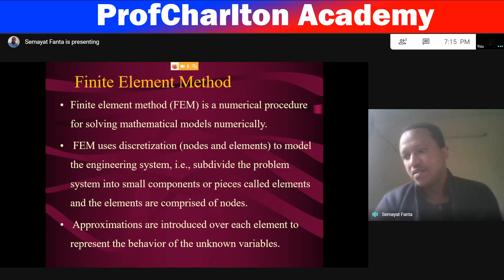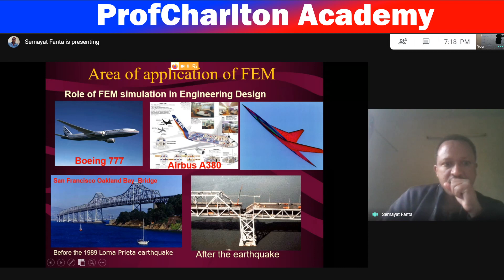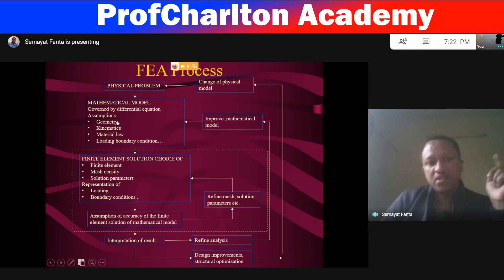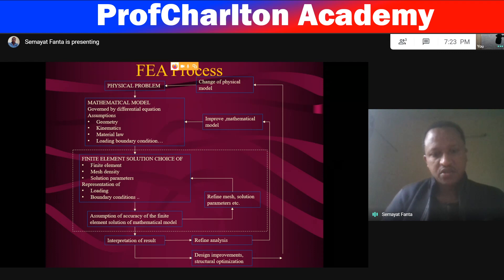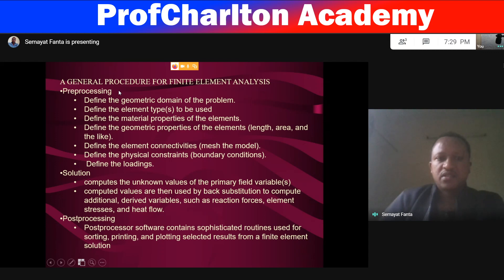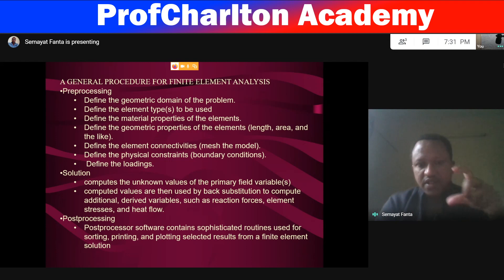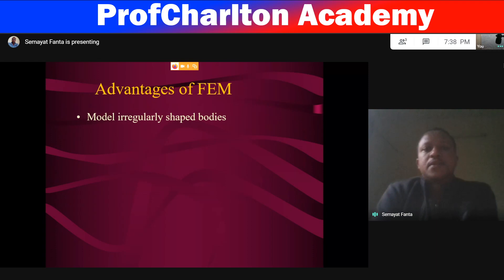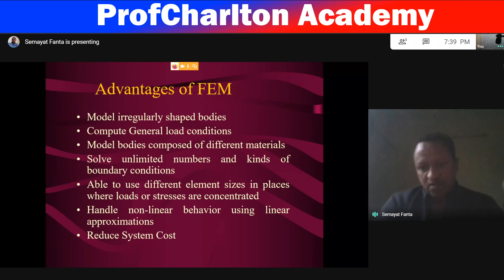FEM Lecture Series #1||Ph D. Candidate Fanta Debut Lecture on Finite Element Analysis (FEA/FEM)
This  is  the debut or premiere lecture of Engineer Semayat Fanta, Ph D Candidate/Scholar  to IIT ,Kanpur where he is pursuing his  doctoral studies at present, but  he is originally from Defence University, College of Engineering of Bishoftu, Ethiopia. Engr. Fanta is my colleague and a close friend at Defence Engineering  College, where I spent  8 long years as a Professor in Production and Design Engineering .